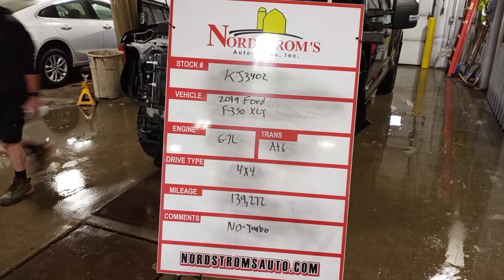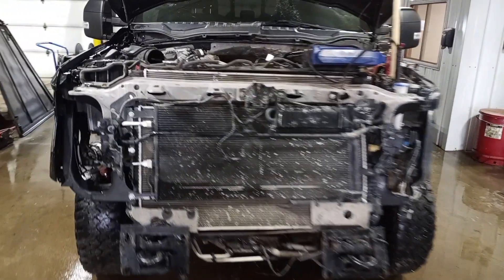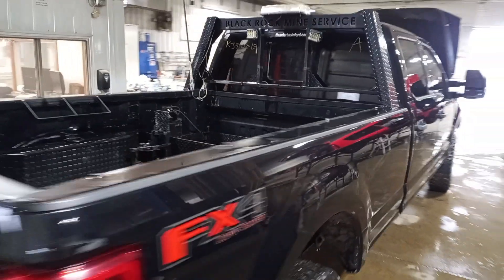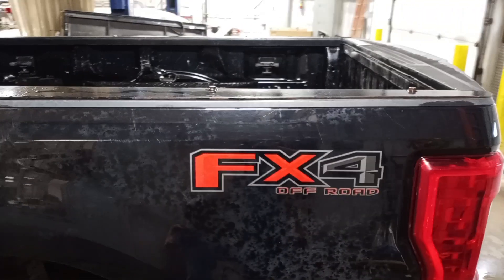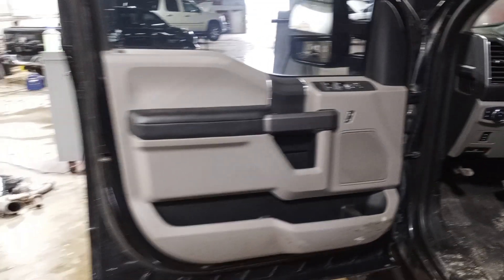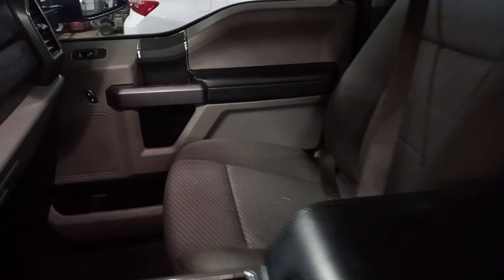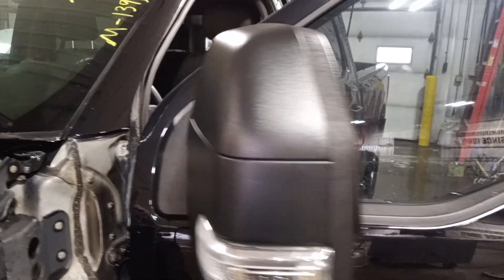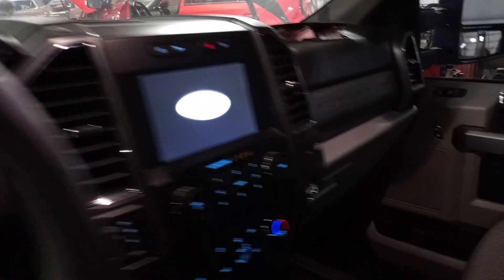PARTS FOR 2019 FORD F350 SD XLT KJ3402